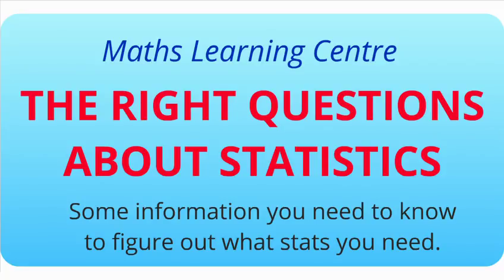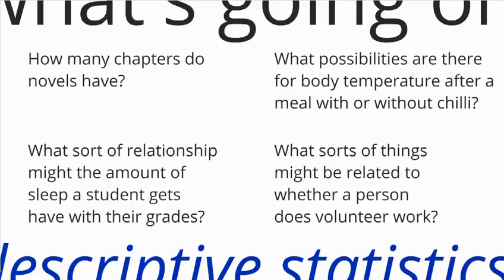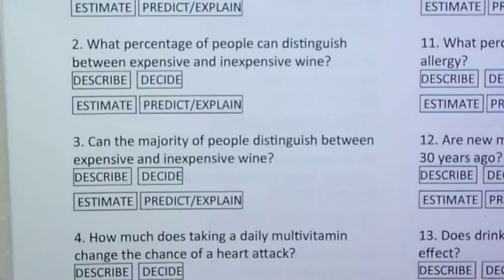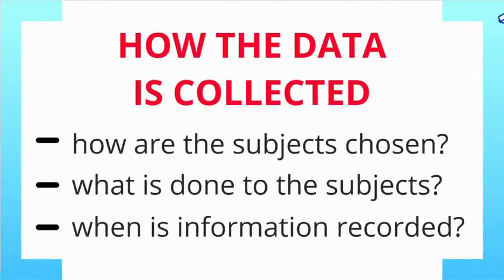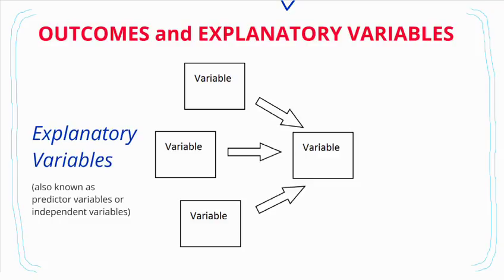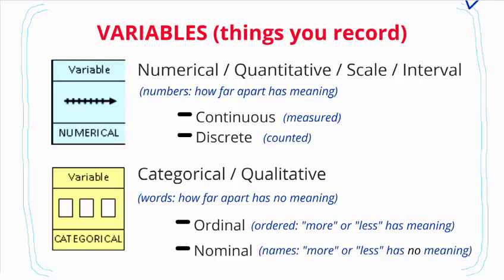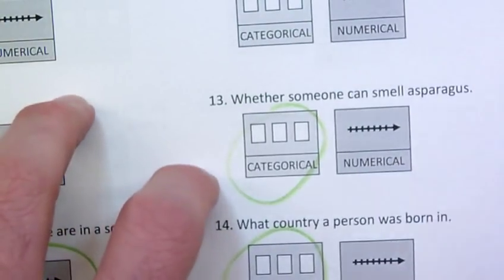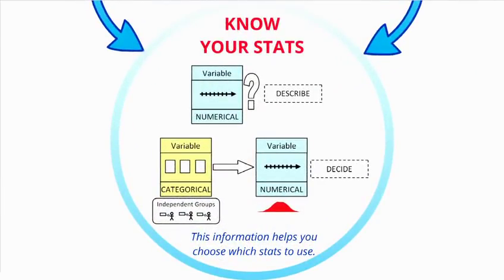LECTURE: Med 3rd Year Stats Lecture 1 2016: The information you need about stats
This lecture was the 1st in a series given to 3rd Year Medical students in 2016. In this lecture I listed all the questions you should ask about your research and your data in order to choose what statistical methods you need. In particular, you should know about what the aim of your question is, and about the types of variables involved.